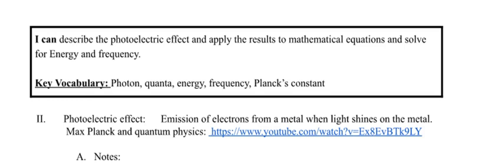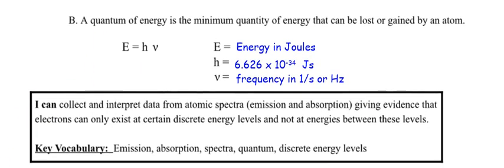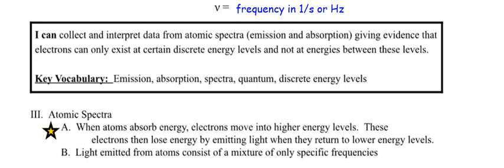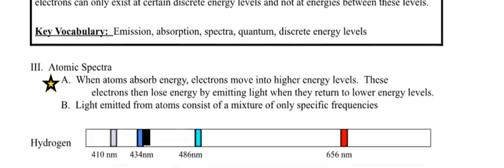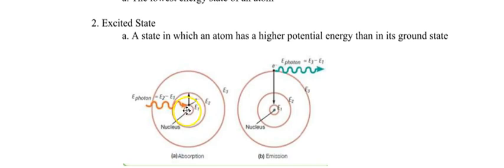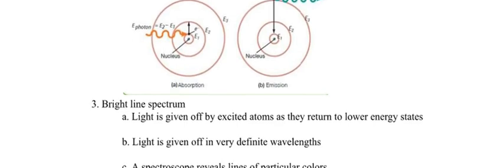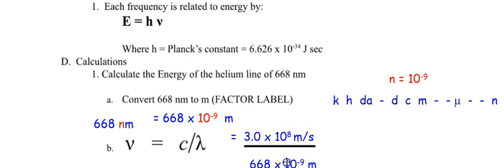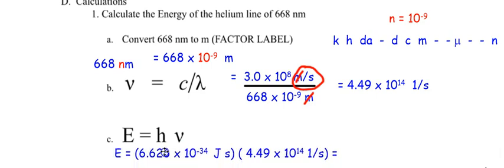ChemStar 4 1 3